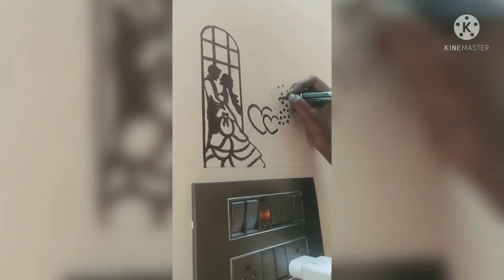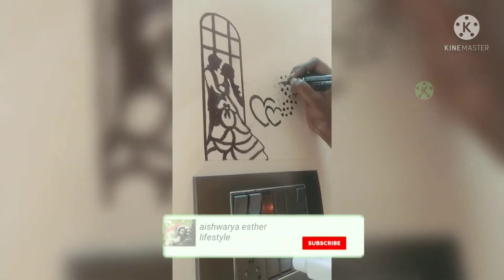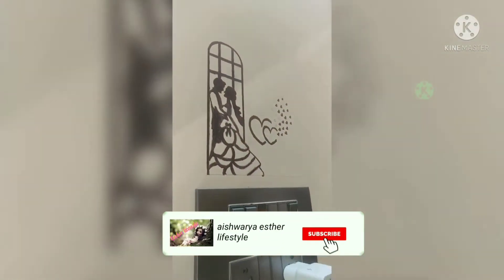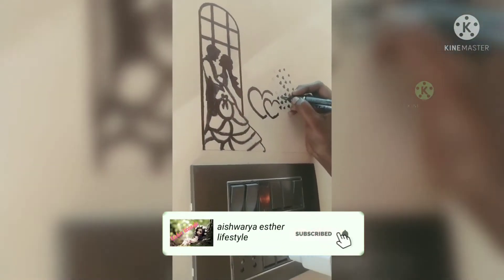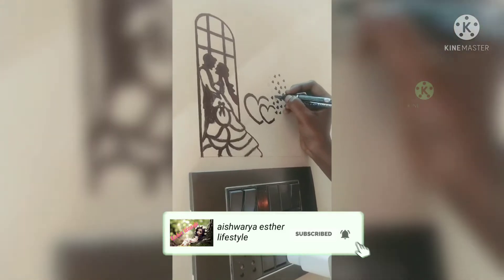Simple and easy to Switchboard 👩‍🎨painting 💛💛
Hello friends

Today I go to show the switchboard painting by easy method I hope you are like it ❣️❣️